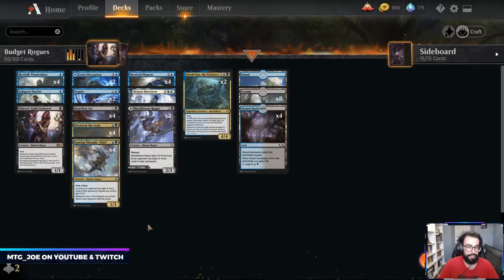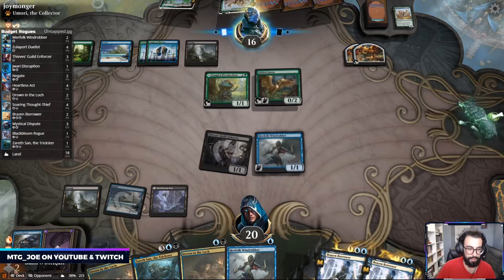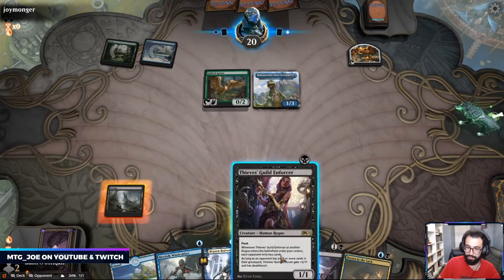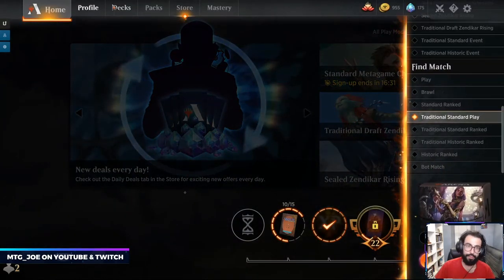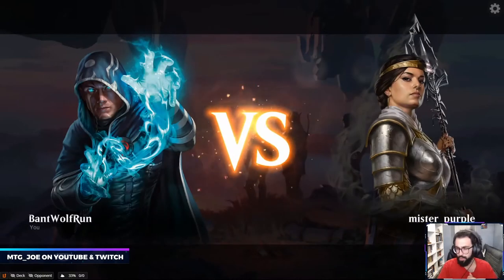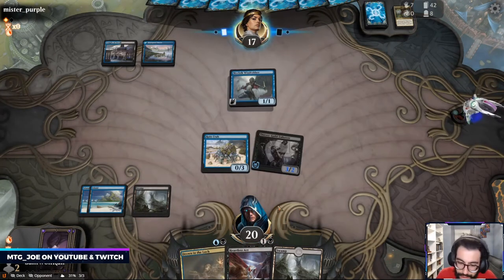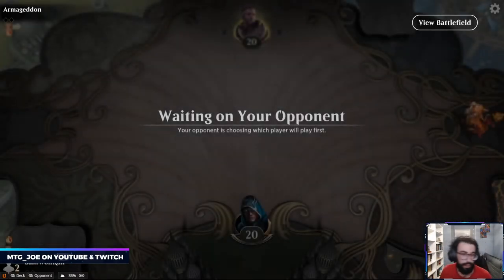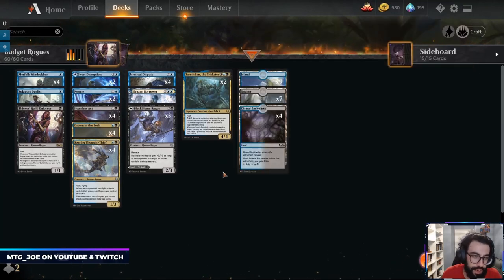Playing Dimir Rogues on a Budget on MTG Arena (only 10 R/M Wildcards)